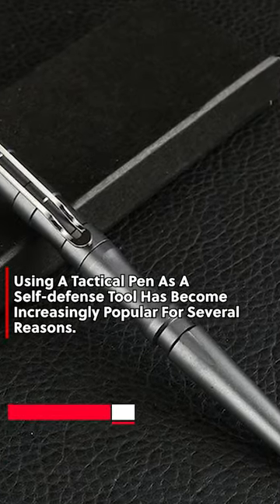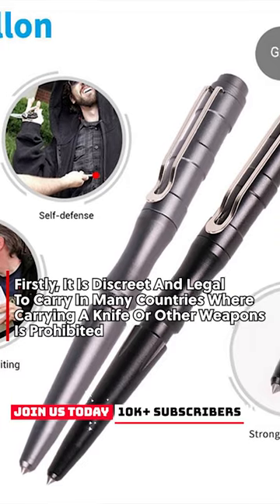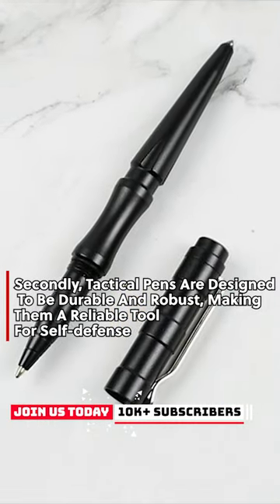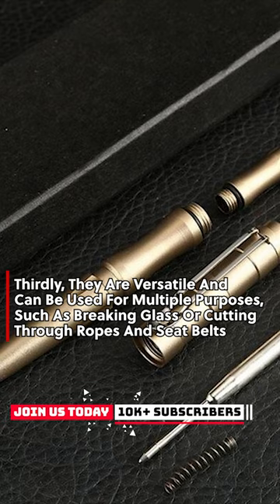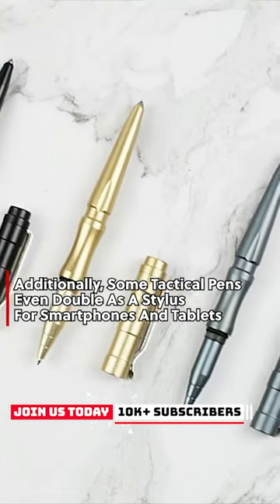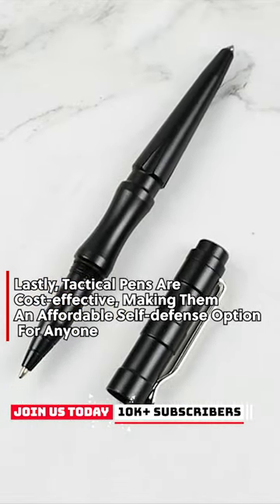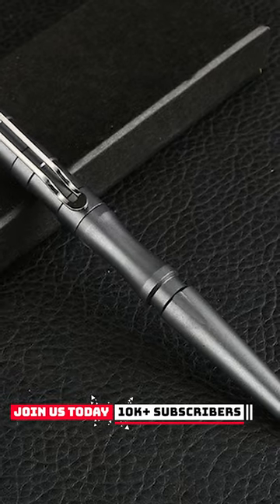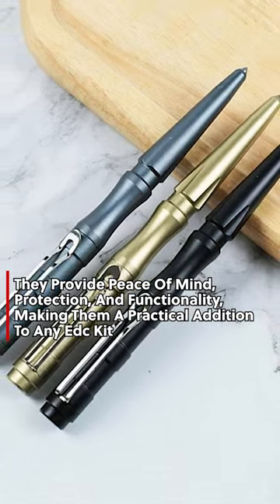High-Quality Defence Pen: Aviation Aluminum Anti-Skid